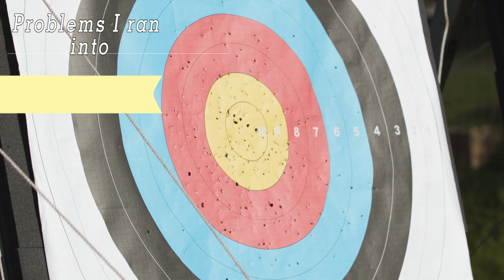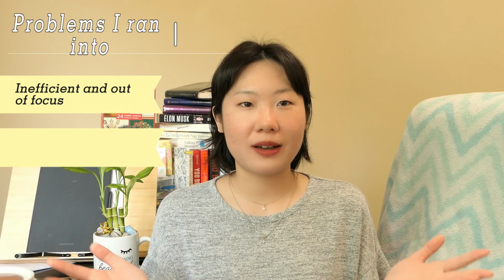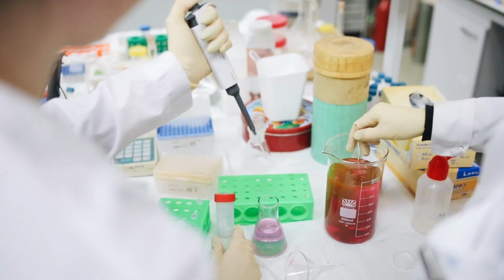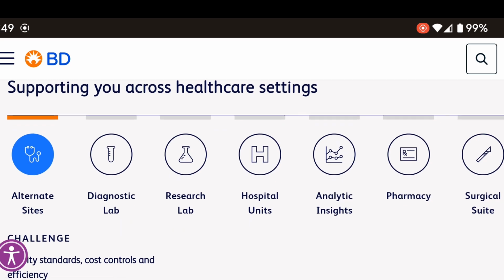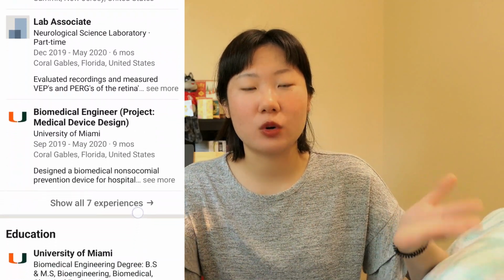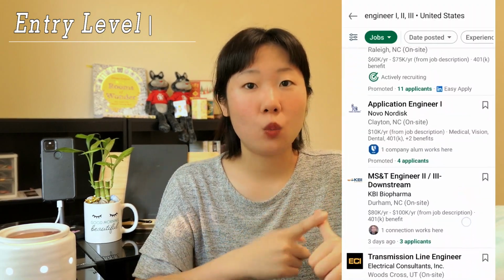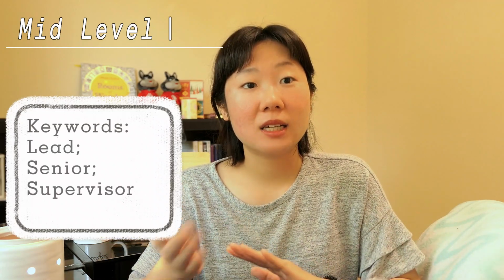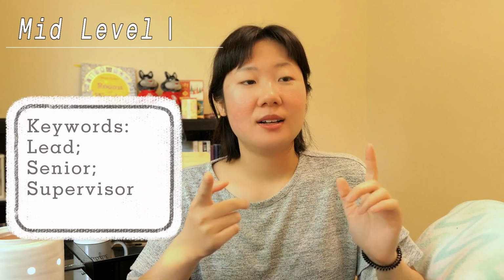How To Find Entry-Level Lab Jobs As A STEM Graduate (What They Never Tell You)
Hello everyone. In today’s video, I plan to share with you tips and stories to help you get your first or next job as a STEM graduate!

Part One: Pay attention your lab surrounding as there are gems you may have overlooked;
Part Two: General career ladder for the STEM field;
Part Three:  Inside secrets about why some entry level positions are NOT ENTRY;
I hope these tips and stories are helpful to you as you step out searching for your first and next position.

Timestamps:
00:00 intro
01:21 common problems
03:32 why & how to do company research
05:45 thermo fisher scientific company story
06:31 research demo
08:30 typical STEM career path
09:25 my story about first position
10:48 entry level is NOT entry?!
13:50 continue with job levels
15:05 high level recap

3. titles%3A,Scientist%2C Senior Scientist%2C Principal Scientist